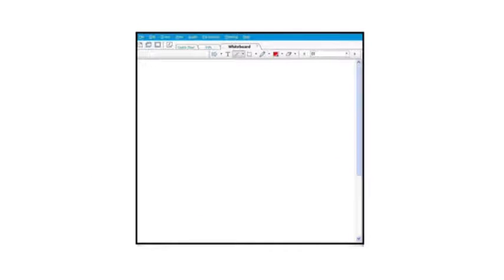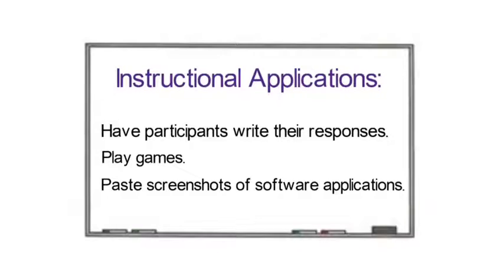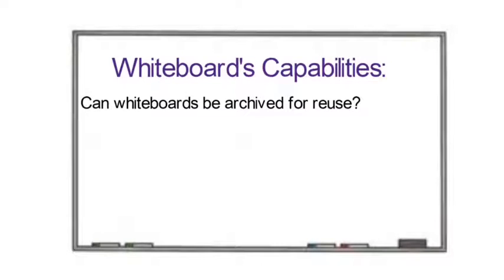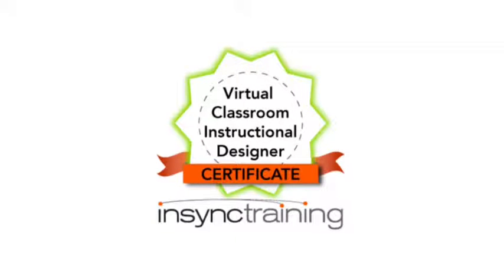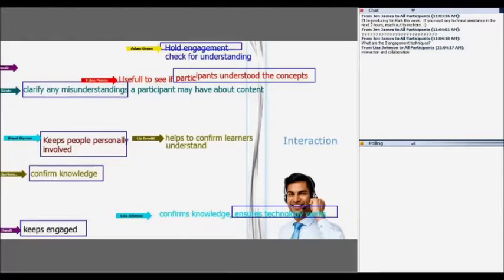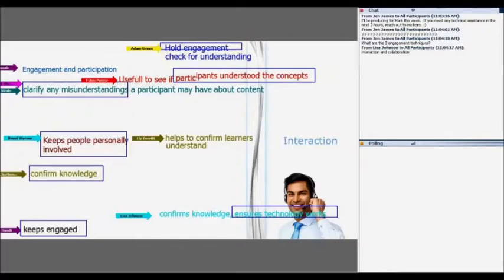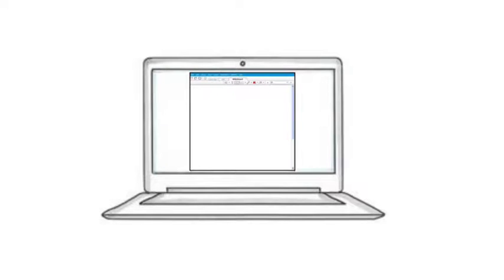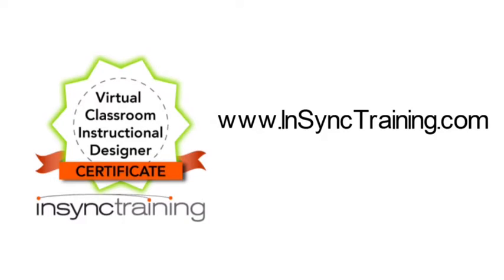Virtual Classroom Tools: Whiteboard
At InSync Training, we believe that leveraging the tools available in the virtual classroom creates consistent and impactful learner engagement.

Since the virtual classroom is not the same as the traditional classroom, we need to adapt our learner engagement techniques. Thanks to the tools available on virtual classroom platforms like Adobe Connect and Cisco WebEx, creating participant engagement and collaboration is easier than ever. Whiteboard is the most commonly used virtual classroom tool. Facilitators use Whiteboards to record participants’ comments, to emphasize important points, and to write exercise instructions. You can use the Whiteboard in the same way you would use a flip chart or maker board in a traditional classroom. Whiteboards have all or some of the following tools: pencil, eraser, highlighter, pointer, text, color, lines, and shapes. Now that we’ve covered the definition and basis of Whiteboard, here are some examples of instructional applications for this tool. You can have participants write their responses on the Whiteboard. Play games using Whiteboard. And paste screenshots of software applications you’re discussing to the Whiteboard. Additionally, many facilitators use PowerPoint files as Whiteboard. If you choose to do this, we have a few recommendations: Show slides that ask questions, rather than ones that are full of bullet points. Don’t place all of you content on slides, and then read it out loud slide-by-slide during your live presentation. Don’t send out slides ahead of time. And don’t provide application screenshots in your handouts for the session. We also suggest asking the following questions to clarify Whiteboard’s capabilities. These questions will help you fully understand what your particular tool can do when including it in your instructional design. Can Whiteboards be archived for reuse by participants at a later date? Can you paste or import graphics to the Whiteboard? How many people can write on the Whiteboard at once? Will written comments remain if you close a slide and then open it later? What tools are available for Whiteboard? And can drawings and graphics be moved once they’re on the Whiteboard? Our “Virtual Classroom Instructional Designer Certificate” course provides this example of using Whiteboard to encourage participant engagement…Whiteboard is almost always available to you and your online participants. It’s easy to use and impactful, so why not include it in your virtual classroom instructional designs as much as possible to increase engagement? InSync Training provides more information about virtual classroom tools, including Whiteboard, in the whitepaper titled “Virtual Classroom Tool Design Basics: A Virtual Engagement Primer.” Download it for free under “resources” “whitepapers” at www dot InSync Training dot com. Additionally, our “Virtual Classroom Instructional Designer Certificate” course provides in-depth application design instruction. and select the “certificates” dropdown on the top left-hand side of the homepage. The links for both the whitepaper and course are included in the video description below.